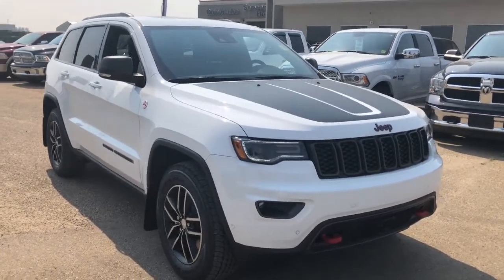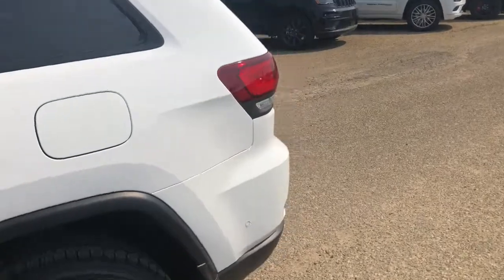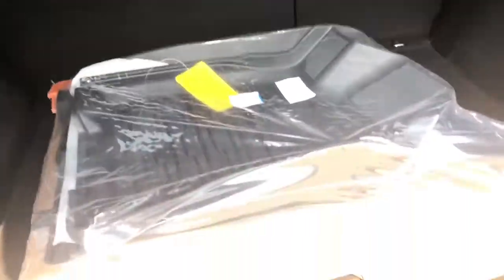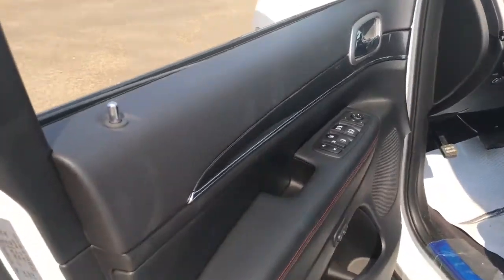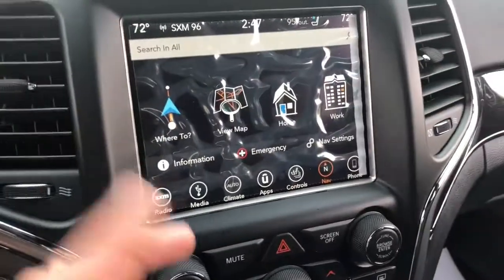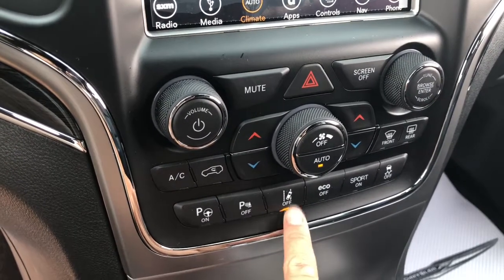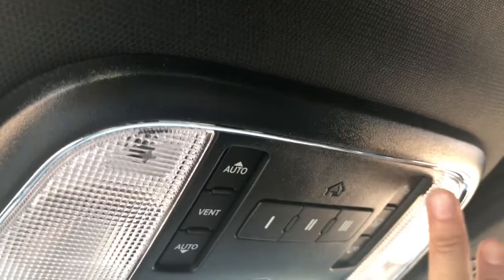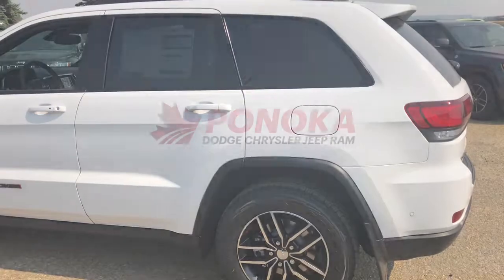2018 Jeep Grand Cherokee Trailhawk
Stock

Candis Spratt,
Marketing Manager
Ponoka Chrysler Jeep Dodge RAM
6510 39th Ave